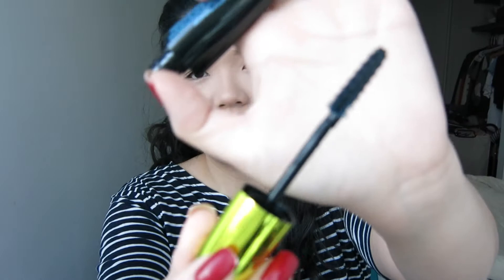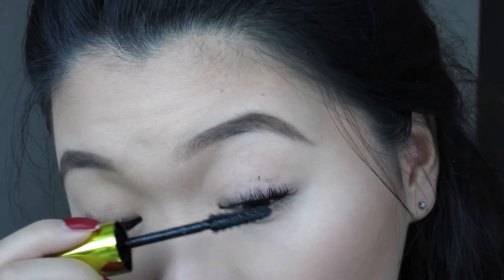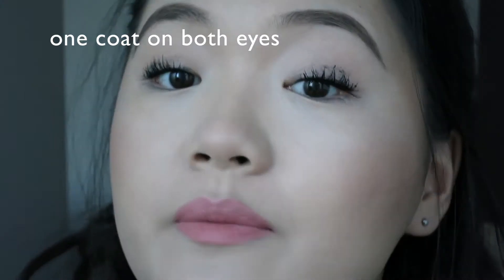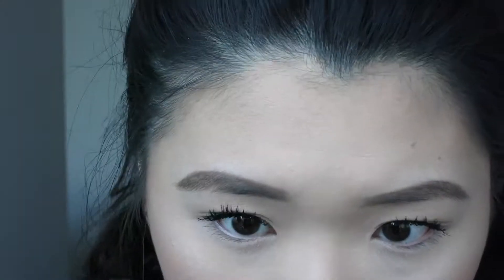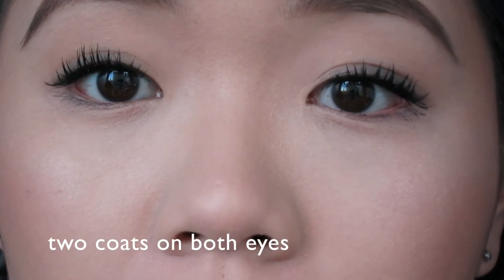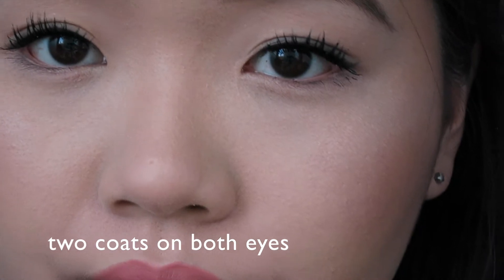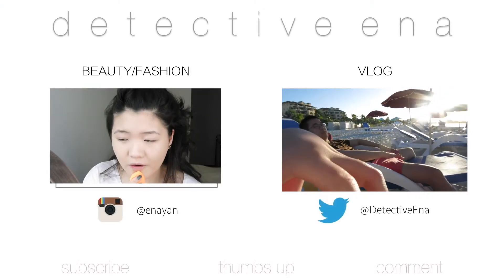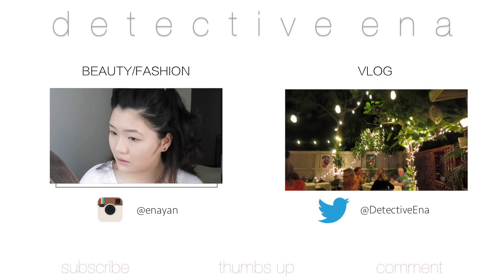L'ORÉAL Voluminous Miss Manga Rock Mascara | Demo & Review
♡ S N A P C H A T ♡ @enayan for more life footage!
♡ S U B S C R I B E ♡ for new videos!

❤ Products Mentioned ❤

L'ORÉAL Voluminous Miss Manga Rock Mascara in Waterproof Blackest Black

SHU UEMURA EYELASH CURLER 1 EACH WITH 1 FREE SILICONE REFILL : Beauty